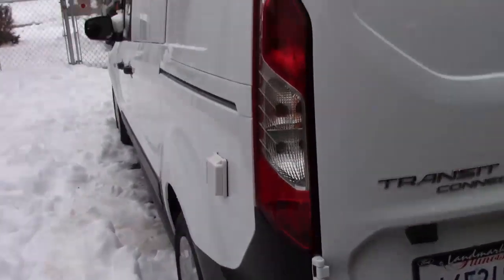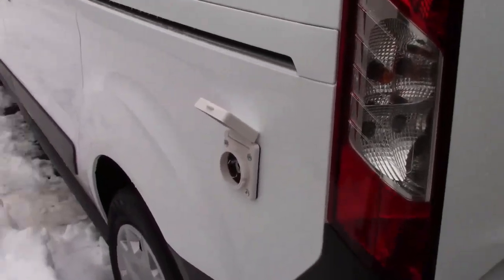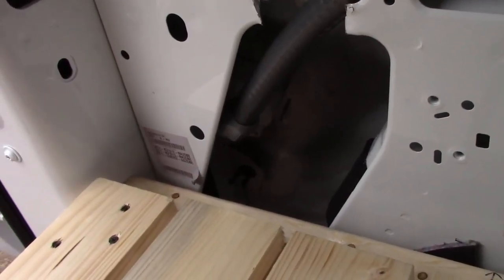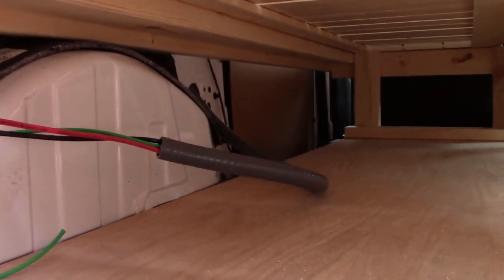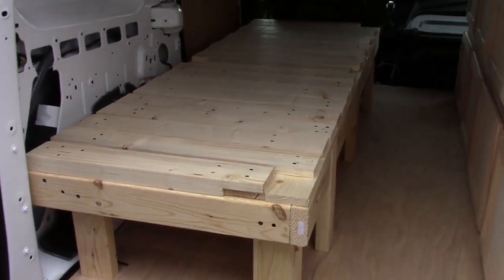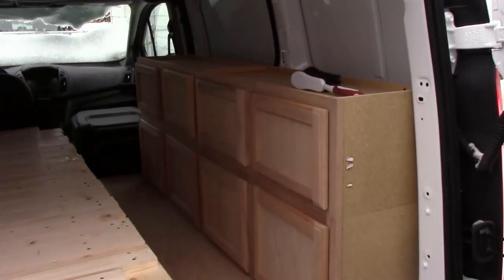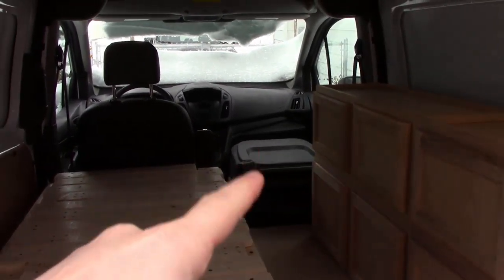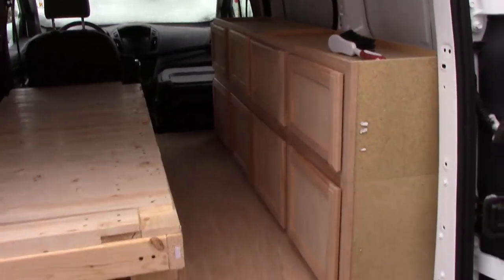Van to Camper Conversion Part 3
Part 3 of our Ford Transit Connect Van to camper conversion. There has been a bunch of snow here but was still able to get the cabinets in, the bed constructed, and the bed installed. Also drilled a big hole in the side for the 30 amp shore power, very scary!